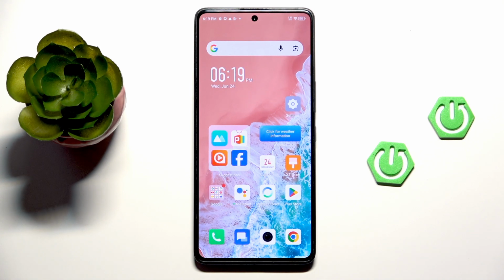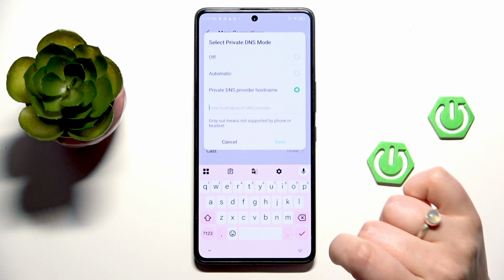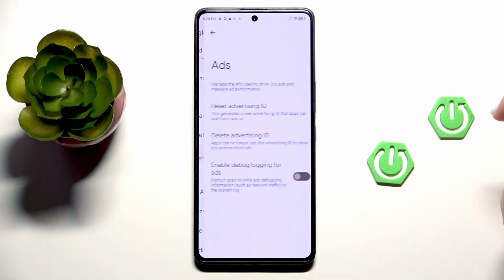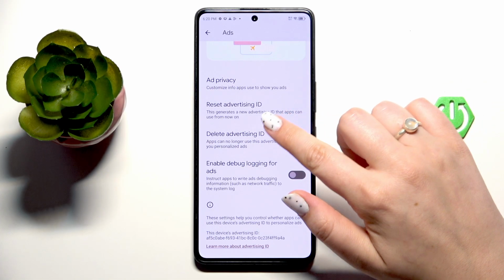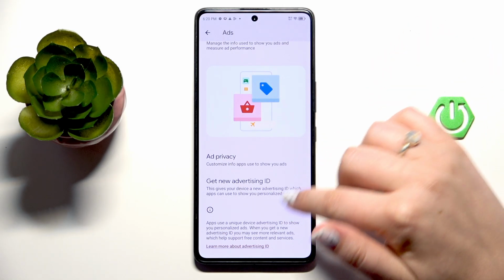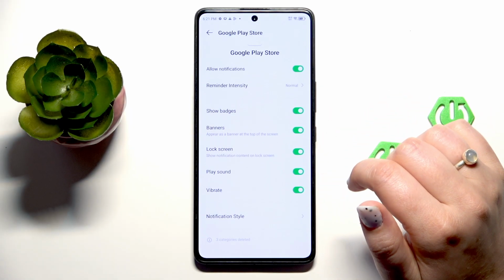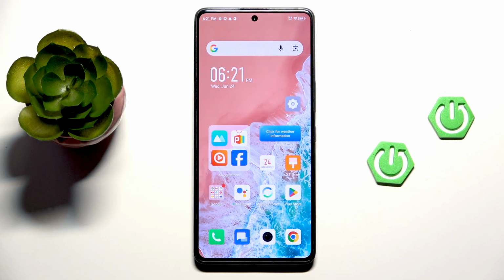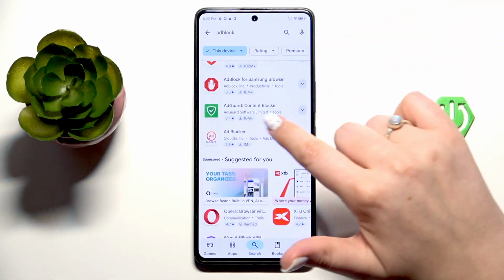INFINIX Note 30 VIP - Turn Off Ads & Remove Ad Personalization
In this video I show how to turn off ads and stop ad personalization on the INFINIX Note 30 VIP. You will learn step-by-step how to set a Private DNS (dns.adguard.com) to limit many ads, how to reset your Google Advertising ID to remove personalized ads, how to disable app notification ads (example: Play Store), and where to find ad blocker apps on Google Play. These simple settings reduce tracking and unwanted notification ads without rooting the phone. Follow each step on your INFINIX Note 30 VIP to make your phone less intrusive and more private.

How to turn off ads on INFINIX Note 30 VIP?
How to reset Advertising ID on INFINIX Note 30 VIP?
How to block ads with Private DNS on INFINIX Note 30 VIP?

0:00 Intro
0:09 Open Settings and go to More Connections
0:21 Private DNS - choose Private DNS provider hostname
0:35 Enter dns.adguard.com and Save (limits many ads)
0:39 Google → All Services → Ads - Advertising ID explained
1:16 How to reset Advertising ID and remove personalization
1:36 Disable app notification ads (example: Play Store) via App Info → Notifications
2:22 Search Play Store for Ad Block / Ad Blocker apps
3:00 Wrap up and final tips